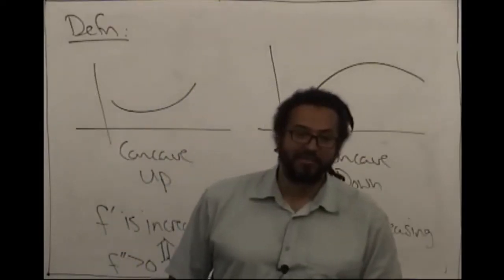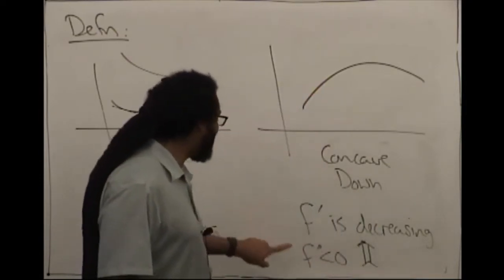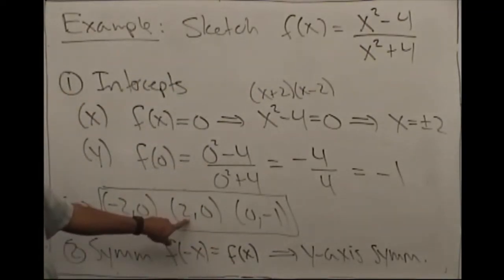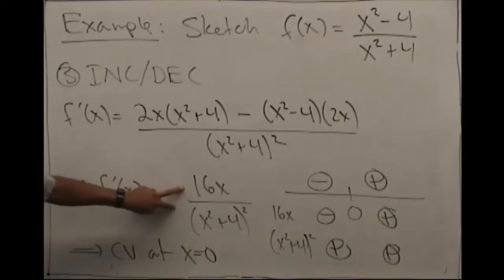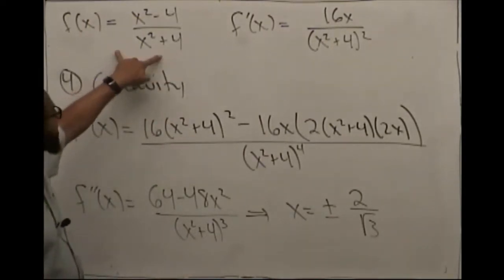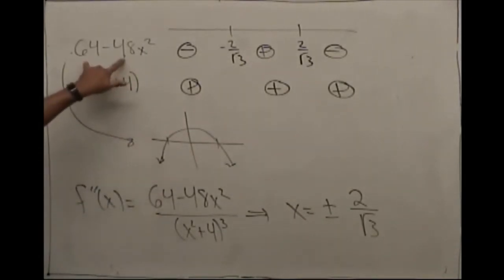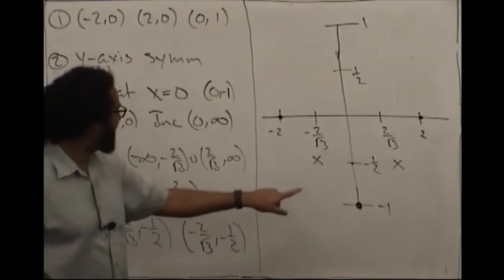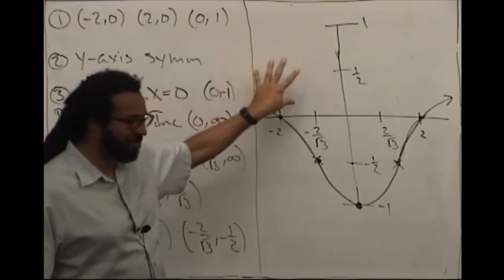Lecture 29.3 (Shape of a Graph: Second Derivative Test)